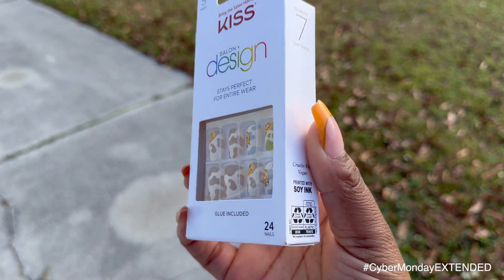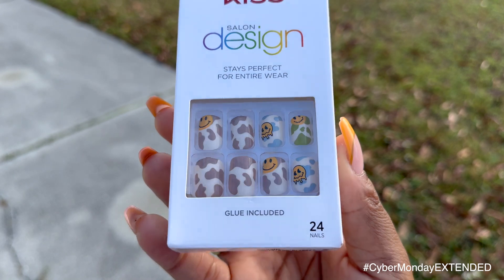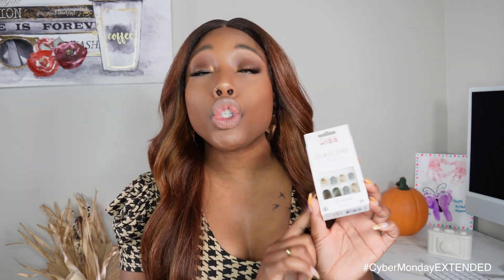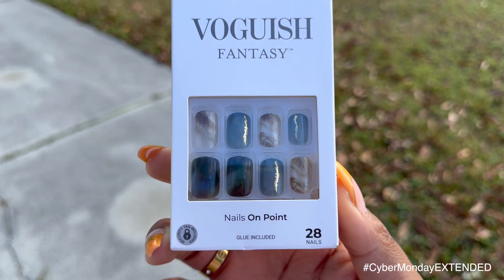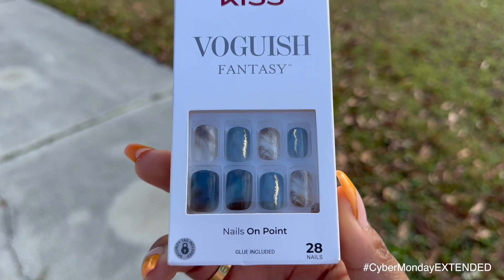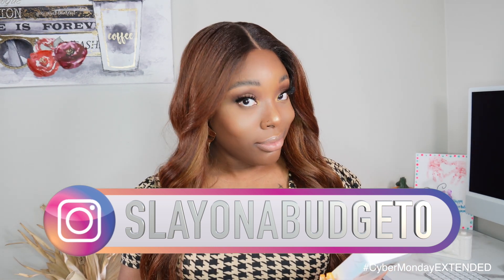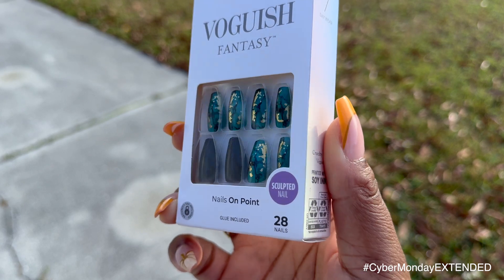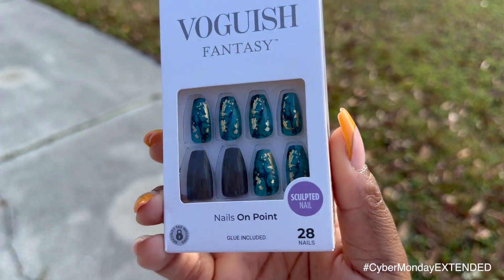Extend the Glam: Embrace More Kiss Nails as November Continues!!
The SALE has been extended!!! Also tell them Kara sent you & tag us so we can see how you scored!

Things I wore in video:

Spray(to keep the hair alive)
Dress- Rainbow
Jewelry:

If you would like to promote your business/brand or just to be a blessing 📫:

Kara K

I will let you loves know whenever we open it back up!!

YOU WONT BE DISAPPOINTED!! 🤗🤗🤗